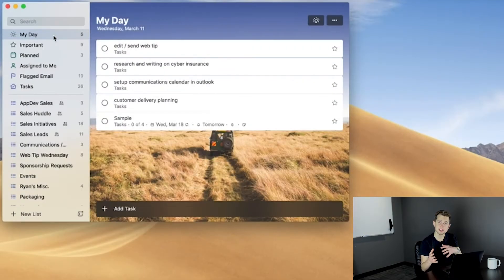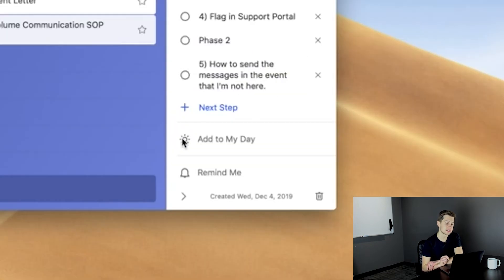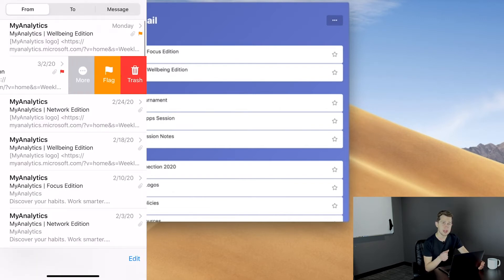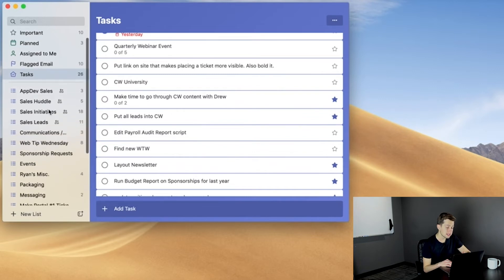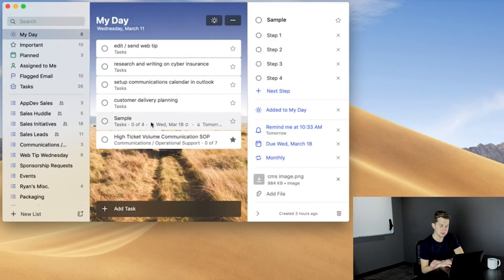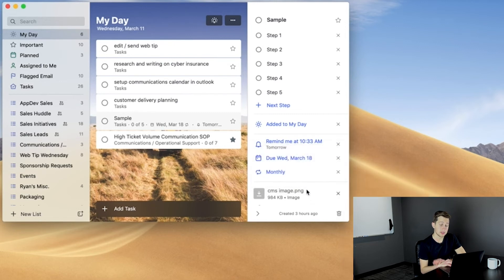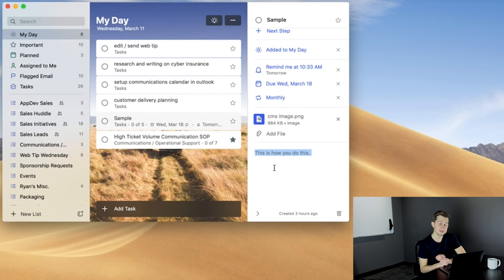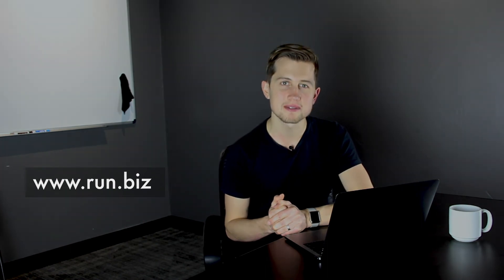Using Microsoft To Do from Office 365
Many of you, particularly if you are a runbiz™ customer, have Office 365. We’re all familiar with the standard apps included in Office such as Outlook, Word, and Excel, but 365 offers a powerful collection of tools that reaches far beyond spreadsheets and mail merge. There are 28 apps included with Office 365, and while we won’t cover all of them, I am going to take the next few episodes to share some of our favorites with you.

We’ll start with a productivity tool that I use more than any other app, Microsoft To-Do.

Microsoft To Do gives you the ability to easily create and organize your tasks by sets of default and customized lists.

My Day: This is a list of all tasks that you need on the docket for the current day. Tasks from any list can easily be added to My Day, by selecting the sun icon.

Important: These are top priority tasks that need to be kept at the front of your mind. Any task can be marked as important by selecting the star icon on the right side of the task.

Planned: In the planned section, you can view every task that has a date and time associated with the task.

Assigned to You: Assigned to You lists all tasks that you’ve been marked as a resource for within Microsoft Planner.

Tasks: This is a collection of every task that you have manually created within To Do. When it’s time to zoom out for a 30,000 ft view of all work, this is the place to do it.

In the section below the default set of lists, you have the ability to create your own customized set of lists to better segment your work. If you are collaborating with your team on a set of tasks, you can share a list with other users. Anytime tasks are added or marked off of a shared list, it will sync across all other users’ apps.

To Do also offers a helpful set of options within each task.

- Add steps to organize the completion of the task
- Add tasks you the My Day list
- Set reminder notifications
- Add a due date
- Set a task to repeat daily, weekly, monthly, or yearly
- Attach files
- Add notes
Microsoft To Do is available on as a mobile app, desktop app, and web app, and syncs between all platforms.

The Runbiz YouTube channel is dedicated to informing and educating the public on the latest in cybersecurity, software, applications & more..